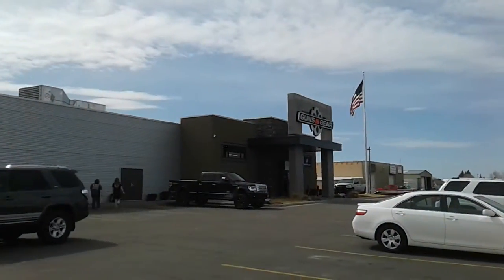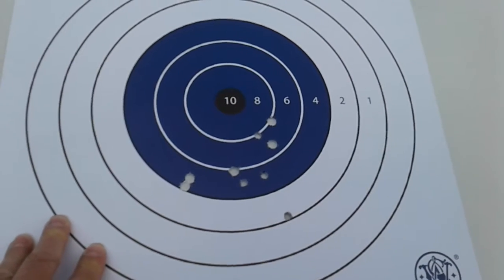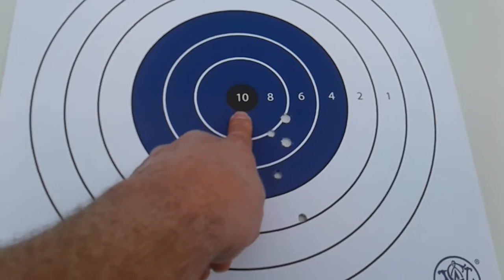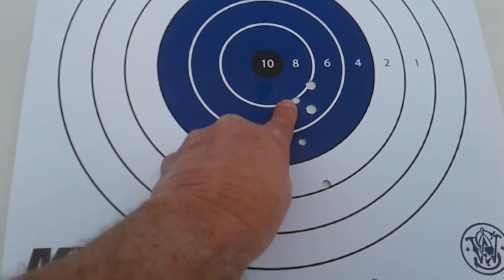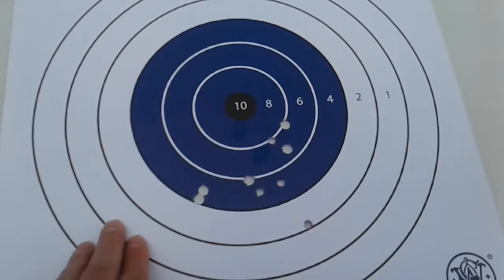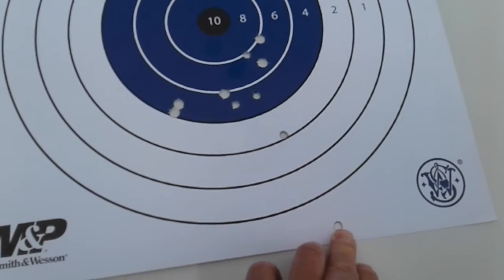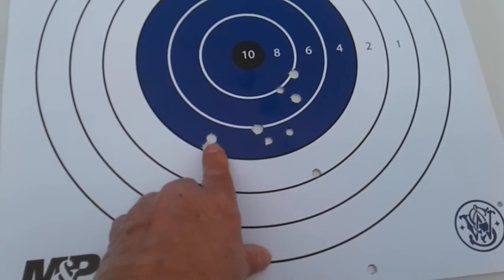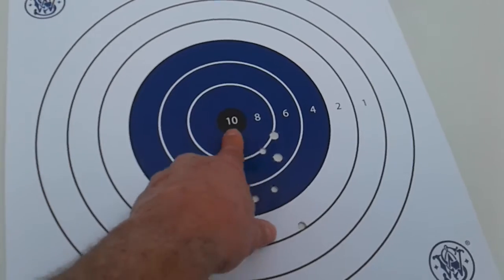new 30 super carry